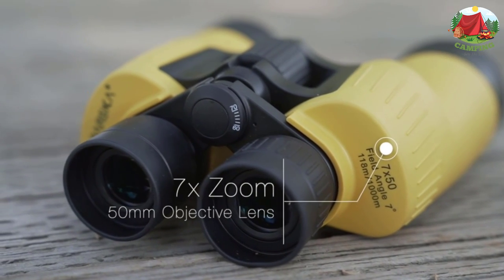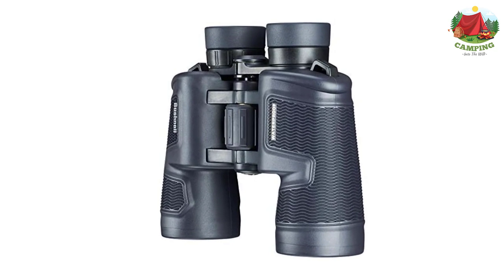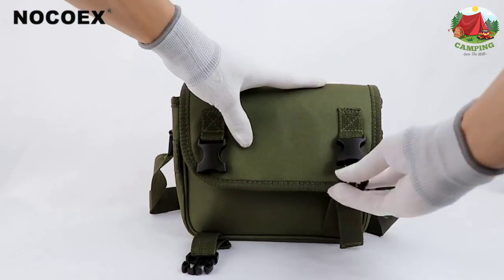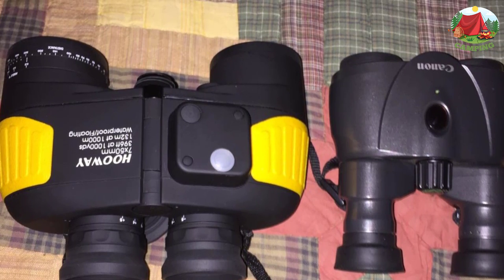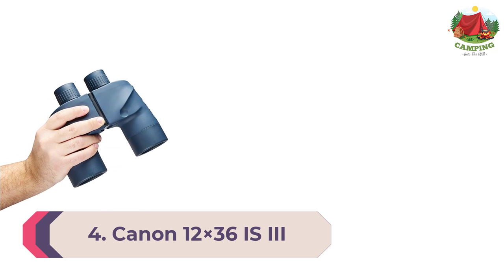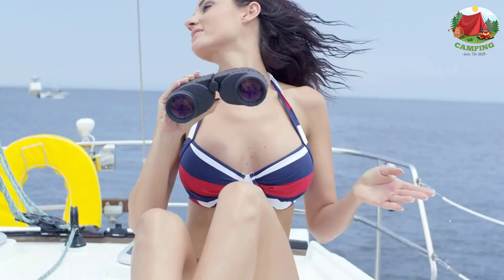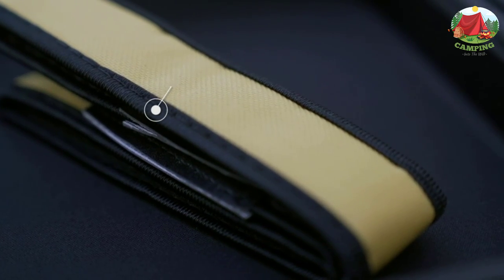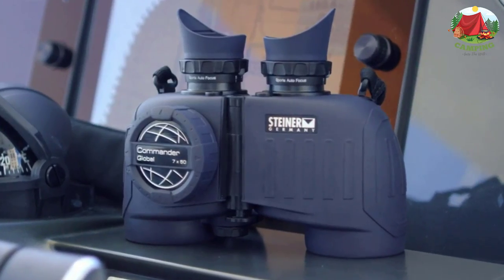Top 10 Best Marine Binocular 2023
This video helps you to find out the best marine binocular 2023 on the market. So Get best marine binocular from here

top 5 marine binoculars
best marine binocular 2023
top marine binocular
top rated marine binocular
marine binoculars 2023
top 5 best marine binocular
best marine binoculars usa
best marine binoculars 2023
marine binocular review
top marine binoculars
marine binocular 2023
best binoculars for marine use